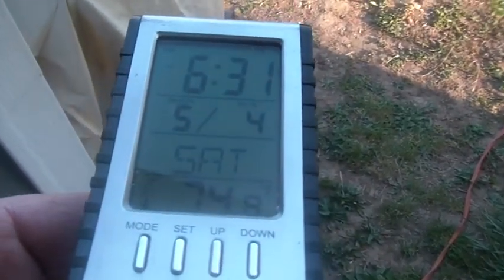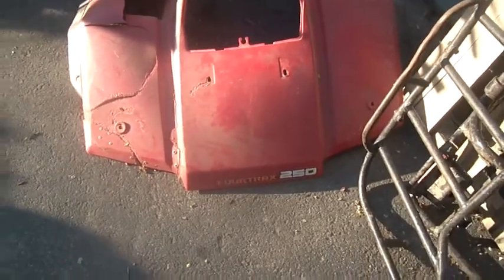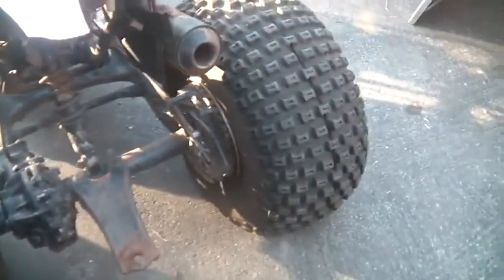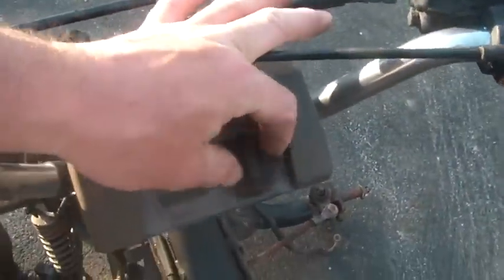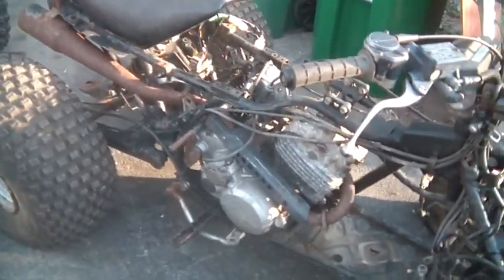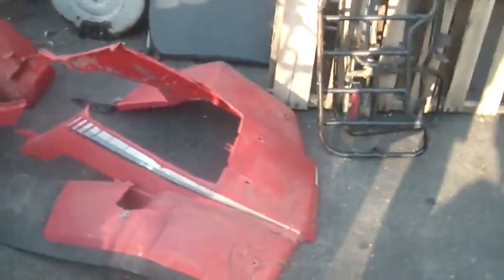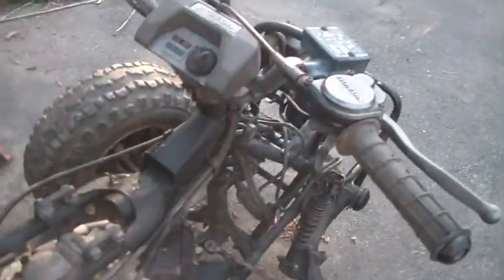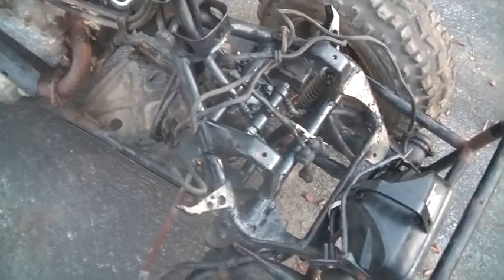5_4_2013, Honda TRX 250.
5_4_2013, Swap meet Honda TRX 250, I think it is a 1986 or 1987, Engine is rock solid seized, looks like a good head light, rear end, carb, key switch, dash board, back tires, front rim, Maybe CDI, and headlight switch, usable plastic, a good $200 parts bike,.